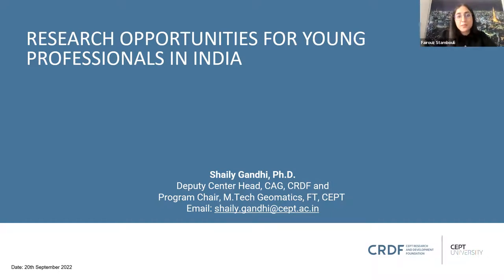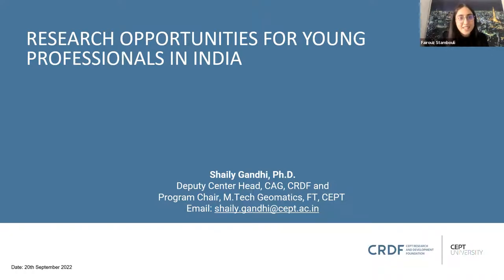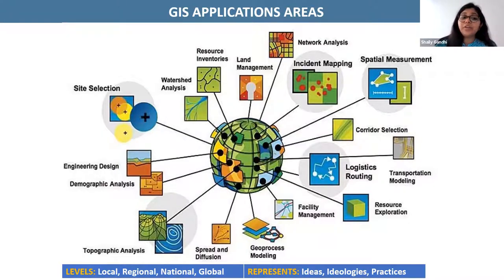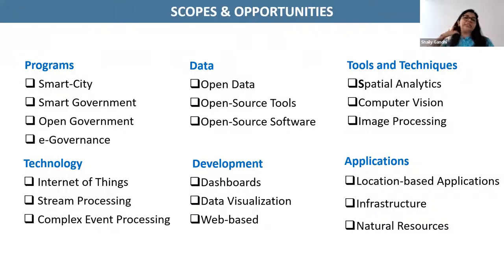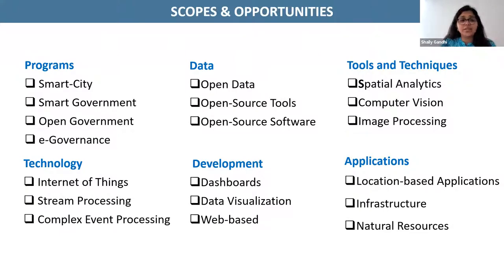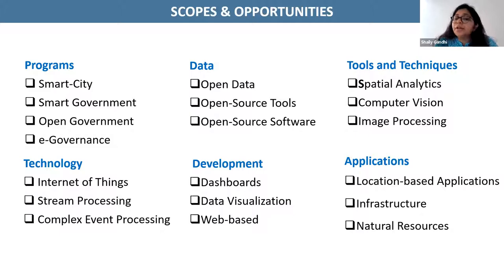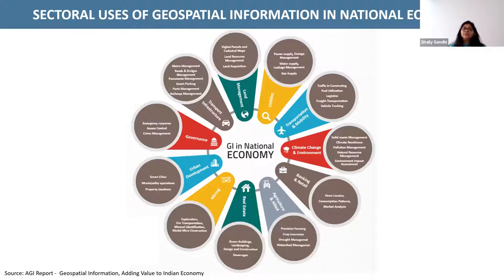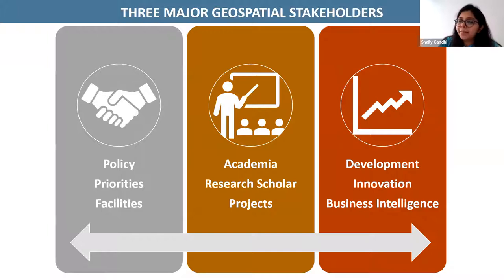Research Opportunities for Young Professionals in India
by
Shaily Gandhi, Deputy Center Head, CAG, CRDF and Program Chair, M.Tech Geomatics, FT, CEPT

Interested in a research position in the Geospatial field in India?
Watch this webinar presented by Dr. Shaily Gandhi to learn about the various research opportunities available in India for young professionals in the field of geoscience and remote sensing.